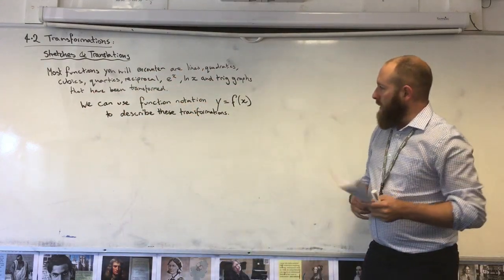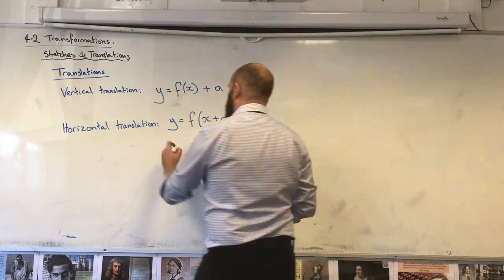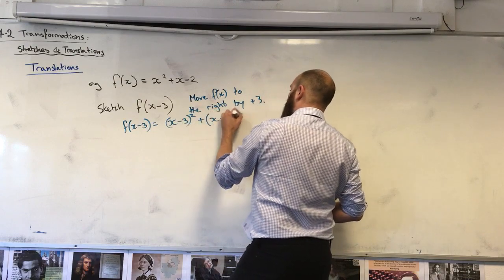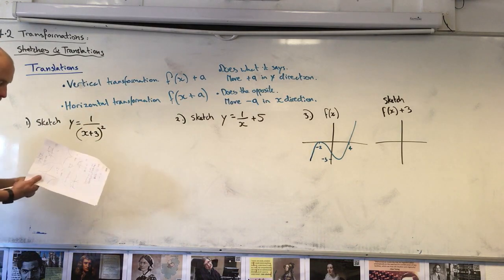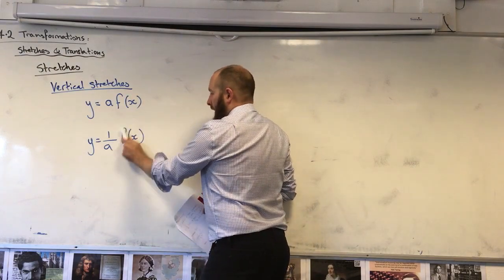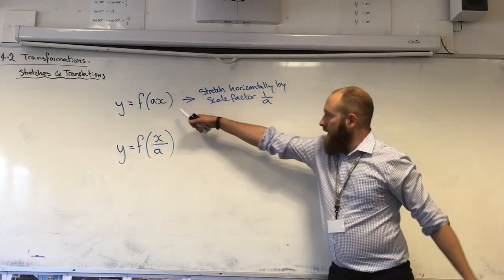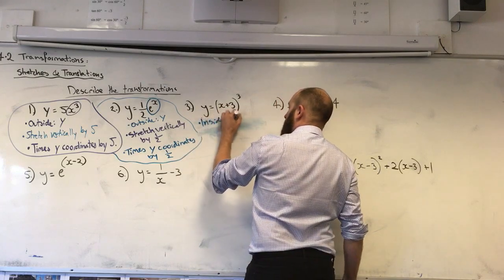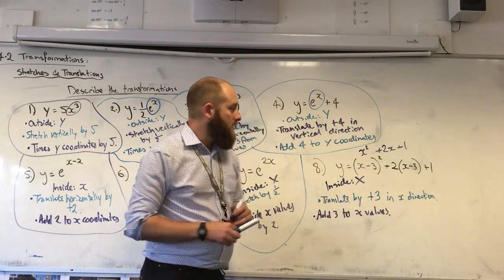AS Maths 4.2 - Translations & Stretches